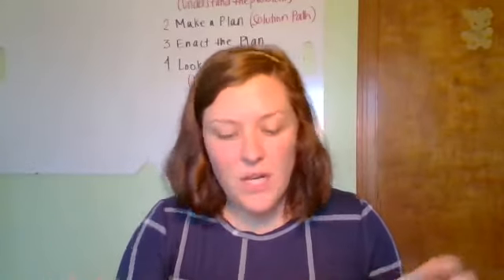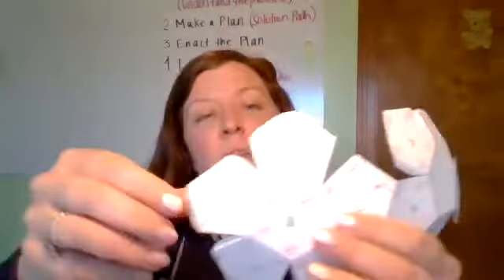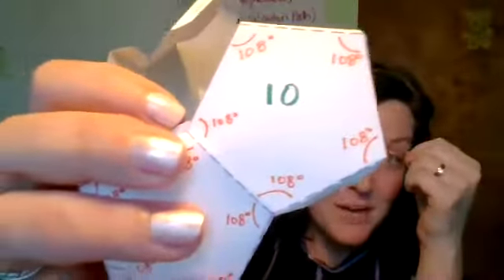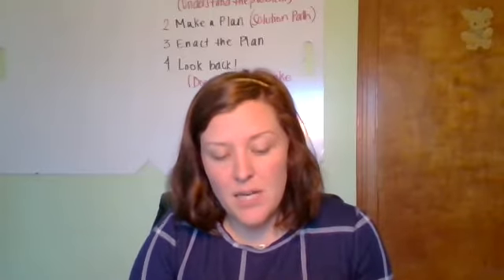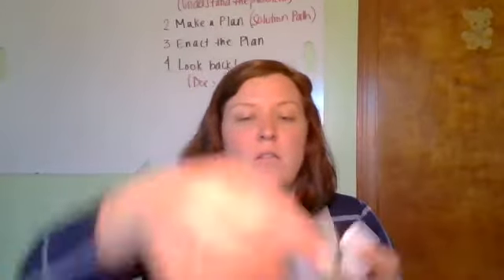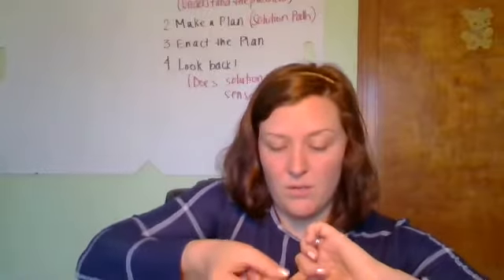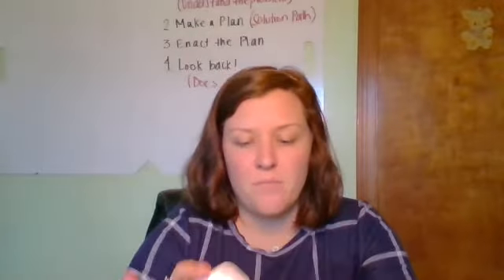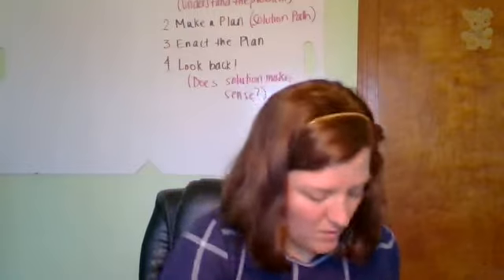Constructing a Dodecahedron from the Net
Construction of the dodecahedron from the net in homework 12 as well as a calculation of the internal angle sum.